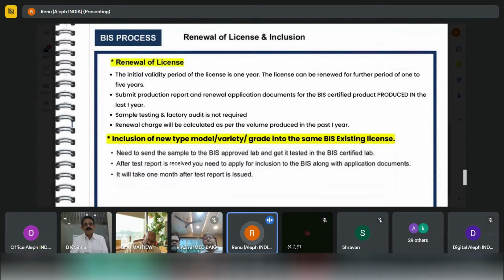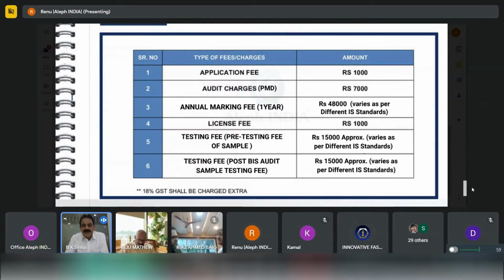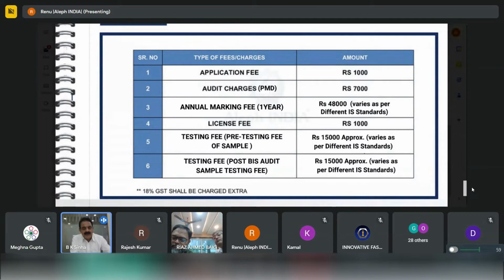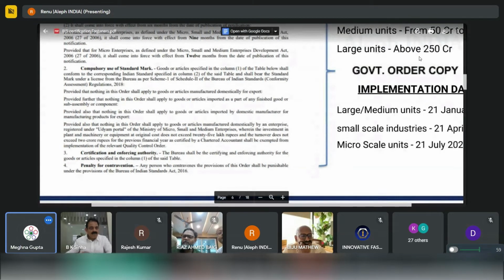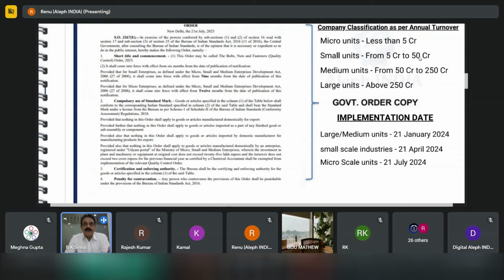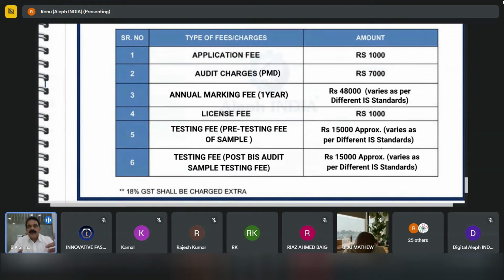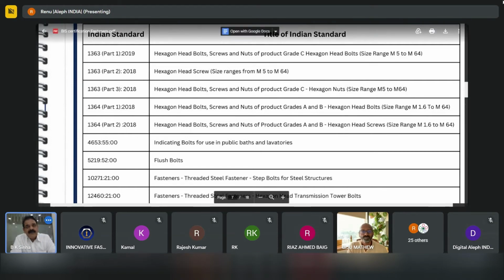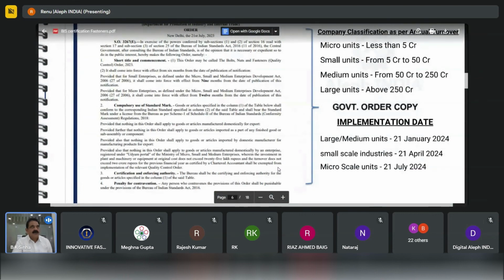BIS Certification for Nuts, Bolts and Fastener Webinar | Aleph INDIA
In this video we have discussed about Introduction to Quality Control Orders (QCO), Significance of BIS Certification  for Bolts, Nuts, and Fasters, Compliance Requirements & Standards, Questions and Answers related to certification process, documents, fees and more.